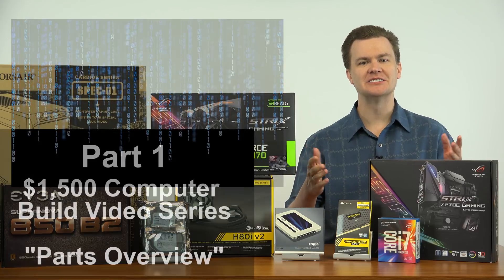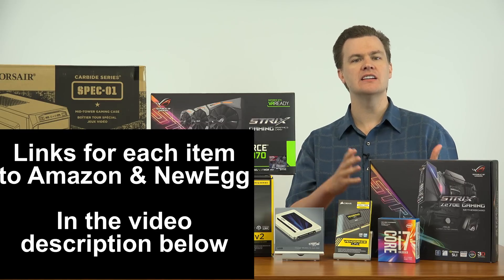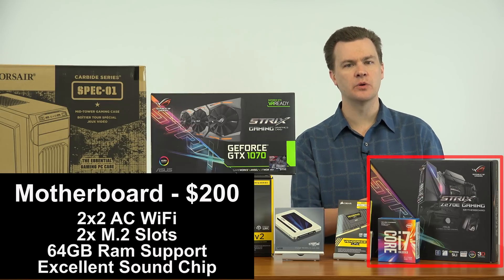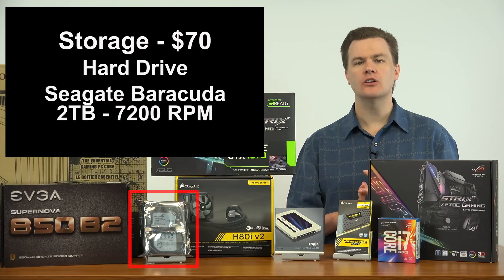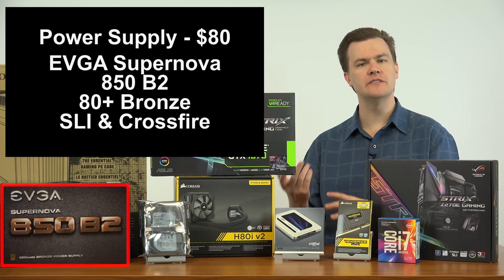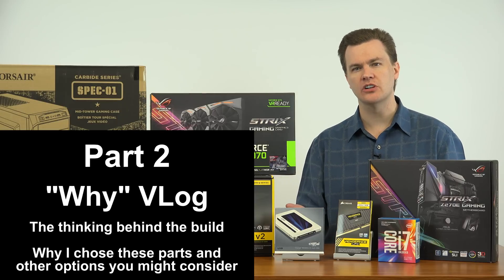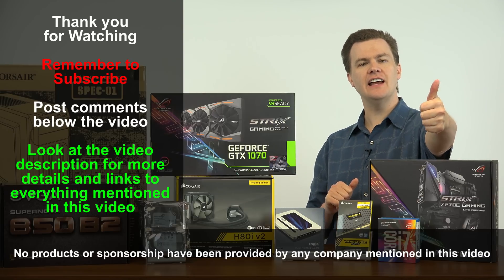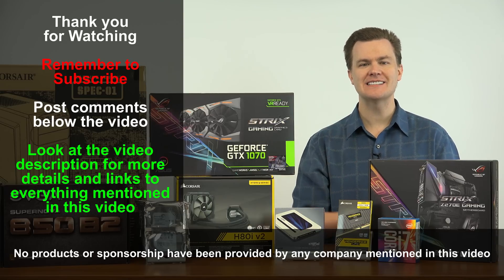$1,500 Build - i7-7700k - Part 1 - Parts Overview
Links to all items @ Amazon & Newegg.  Check prices @ both stores, it may be less expensive to buy parts at each store.
 --- NOTE: Expand the Video Description to see more ---

NOTE: If you add the items to your cart, then click "save for later" or "add to wishlist", you can watch the prices change over time every time you visit the store, easy way to watch for price drops!

$1,500 CyberPowerPC @ Amazon - @ Newegg

Alternate Choices, either if the above is out of stock, or you simply prefer another option:

Crucial LPX 16GB DDR4-3000 @ Amazon - @ Newegg
Crucial 525GB 2.5" SSD @ Amazon - @ Newegg
WD 2TB Blue @ Amazon - @ Newegg
All GTX 1070 Cards @ Amazon - @ Newegg
Cooler Master - MasterBox5 Case @ Amazon - @ Newegg

 --- Links to my reviews of the above items ---
Corsair Spec-01 Case - (Coming Soon)
Cooler Master - MasterBox5 - (Coming Soon)